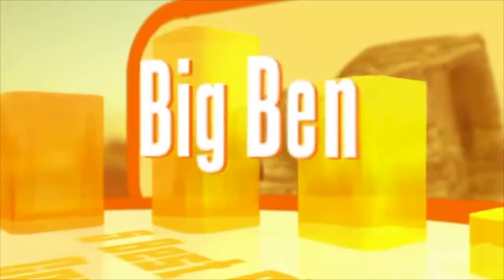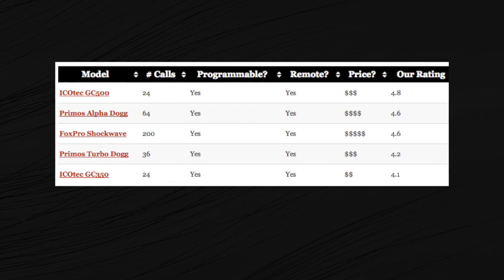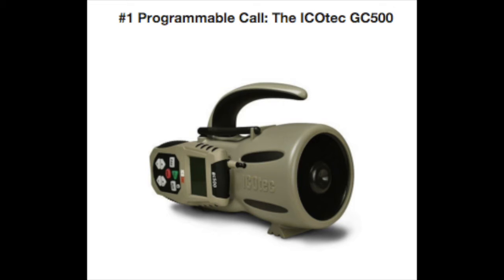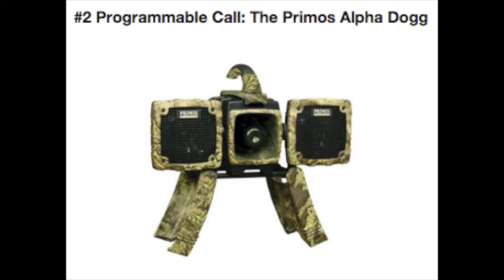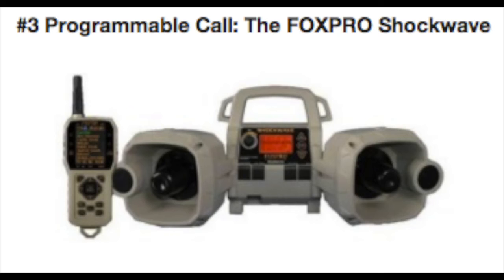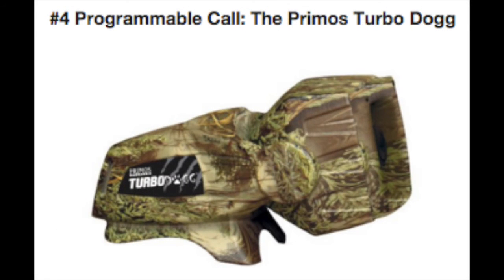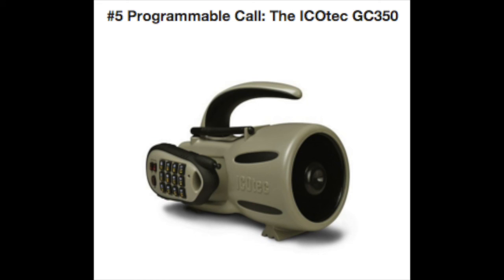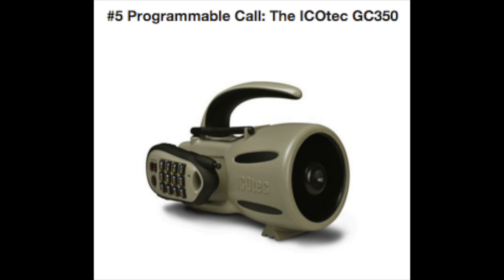Best Electronic Coyote Calls (Review) - The Top 5 Programmable Coyote Calls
This is a Top 5 Review by ElectronicCoyoteCalls.com, highlighting the 5 Best Programmable Electronic Coyote Callers on the market today!

0:00 Intro
0:23 Overview & Comparison Chart
2:20 ICOtec GC500 Review
4:10 Primos Alpha Dogg Review
6:40 FOXPRO Shockwave Review
8:25 Primos Turbo Dogg Review
10:03 ICOtec GC350 Review

#1: ICOtec GC500
- Highly portable caller that comes pre-loaded with 24 calls, but can hold up to 500
- Can control from 300 yards
- Effective for bear, coyote, fox, prey animals, bobcat, and more
- More than sufficient for most hunters
- One-stop shop for all types of hunting you do
- Cost-effective for all the features and reliability you get with this unit

#2: Primos Alpha Dogg
- 75 calls pre-loaded
- can hold 1,000 in total on its two gigs of memory
- unique speaker system allows for a full 80 degrees of sound coverage
- control from up to 200 yards from hunting stand
- easily change call sequences while on the hunt, remote is easy to use and flip between call categories, helps with the dynamicism of your hunt and fooling even the smartest coyote
- Aux jack for additional sound, i.e. if it’s snowy, you could need more sound b/c the snow muffles sound

#3 FOXPRO Shockwave
- 4 speakers, 2 tweeters, 2 horn speakers - AWESOME SOUND
- 2 external auxiliary jacks for more sound
- This thing is SUPER LOUD!!!
- 100 FOXPRO sounds pre-loaded, can store/program up to 1,000 in total
- Beautiful full color LCD screen, allows for very easy navigation of calls and different sequences
- Moon Phase, Barometer, Temperature sensors
- FOXMOTION - helps you sell the reality of your calls by shifting and fading your call volume left-to-right
- Great data collection capability, awesome pitch and sound management — helps you iterate on your hunts, understand the times/environments/conditions under which you had the most success
- Expensive but worth the money

#4 Primos Turbo Dogg
- Single speaker system, BIG BENEFIT is that it fits in a duffel bag or knapsack, highly portable
- Pre-loaded with 36 calls, 4 expert hunt sequences provided, each ~20 minutes long (developed by Randy Anderson and the Primos team) - almost like you’ve got those Primos experts with you
- Rotating 25 watt speaker, can hold up to 500 calls from the Primos library
- 200 yard range, simple remote, programmable decoy button to change your hunt sequences as your hunt unfolds

#5 ICOtec GC350
- Similar to GC500
- Gives you a lot for a smaller price tag
- Great for newbies and experienced hunters alike
- Proven at attracting fox, coyotes, bobcat, raccoon, whitetail, snow geese, wild turkey, and more
- Wide breadth of calls that it puts at your disposal, lets you program and sequence as you like
- You get all the features you need without all the bells and whistles